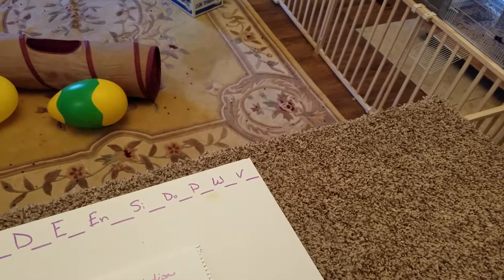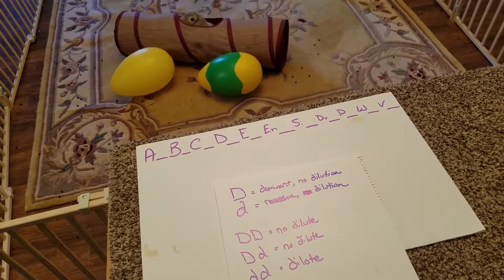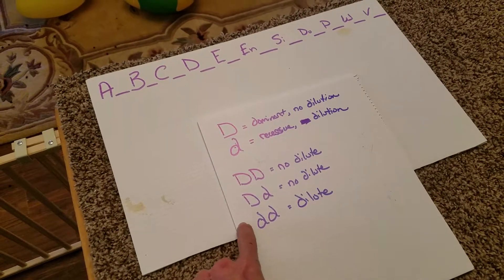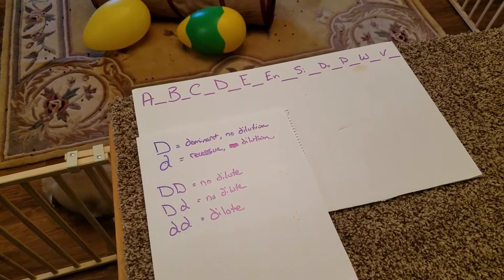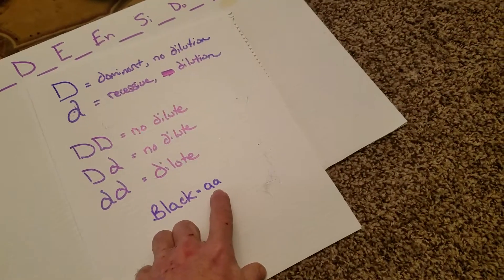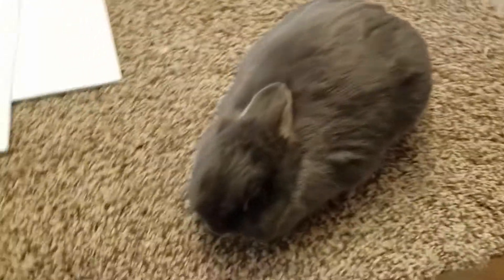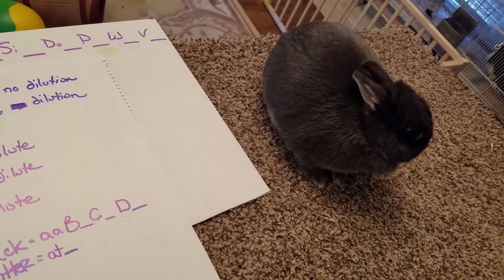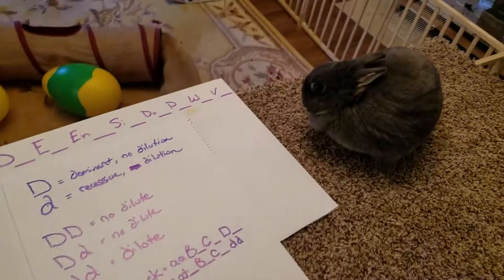Genetics 101 and the "D" Locus (Ep. 4)